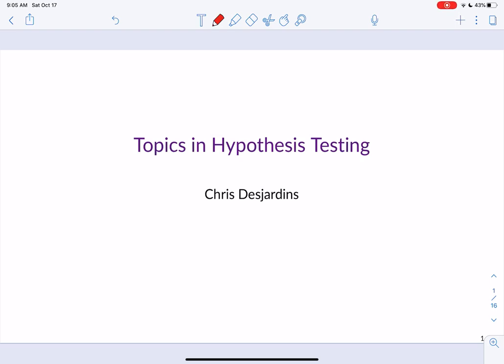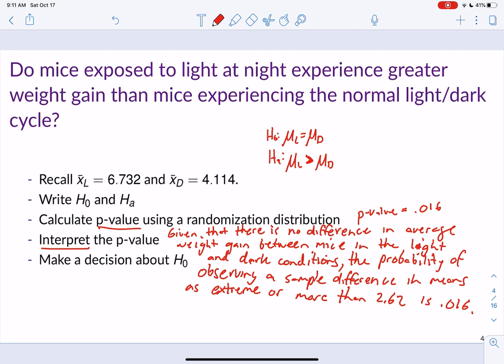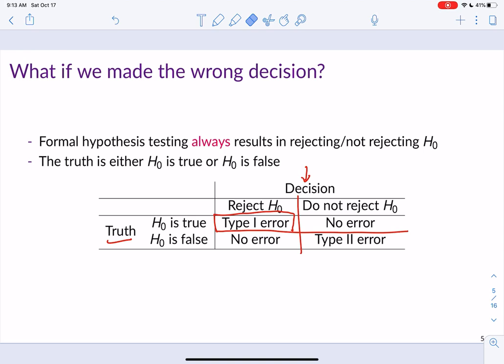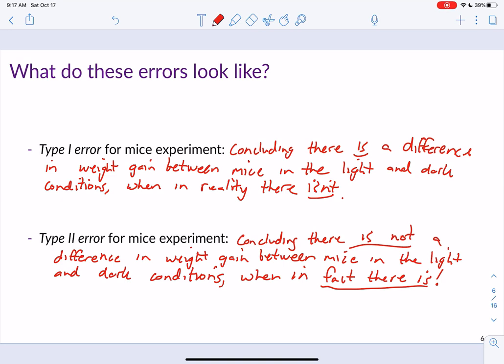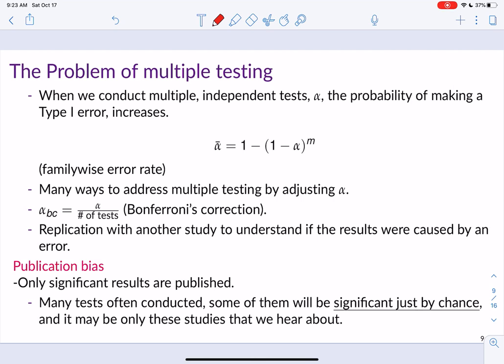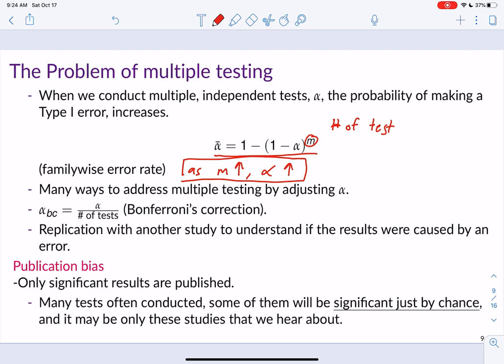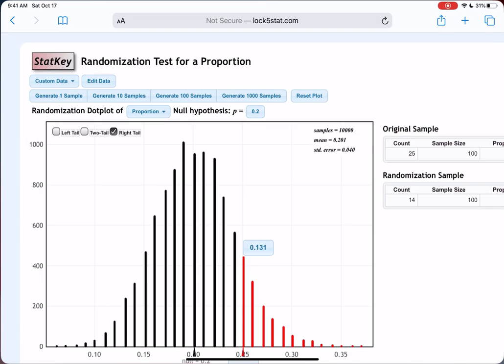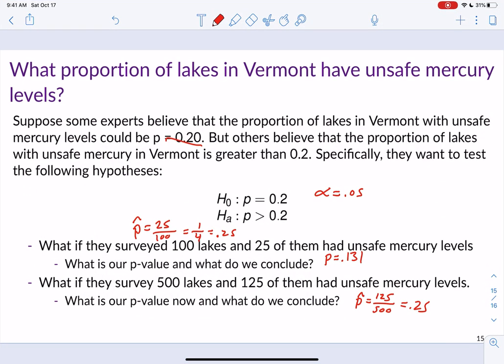Section 4.4 - Topics in Hypothesis Testing